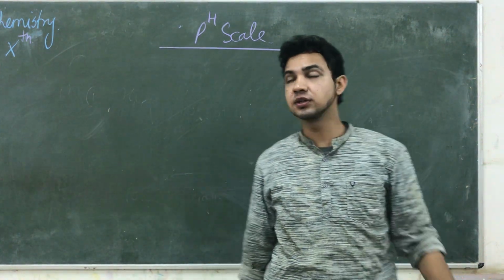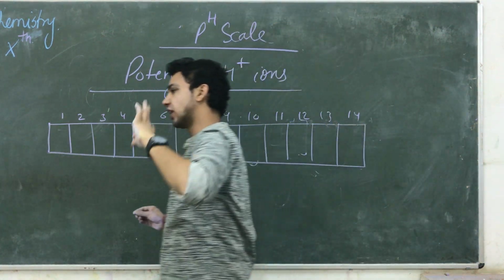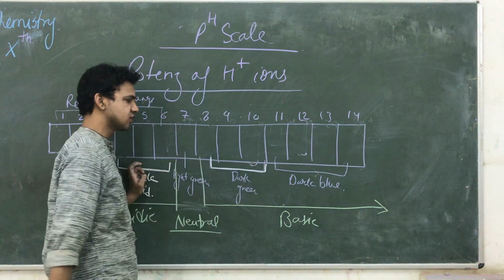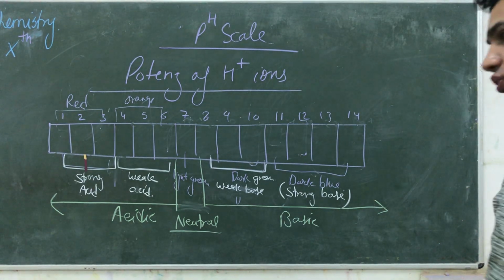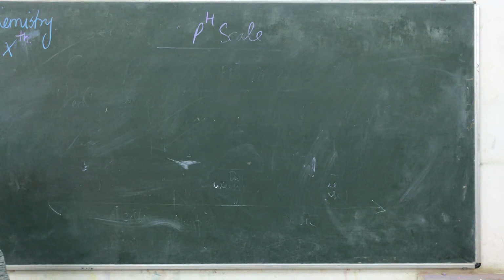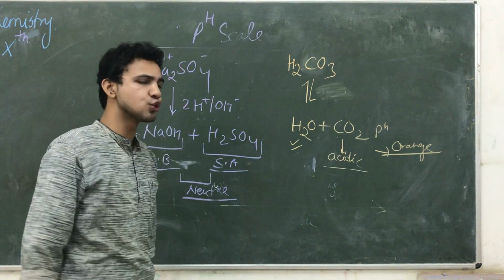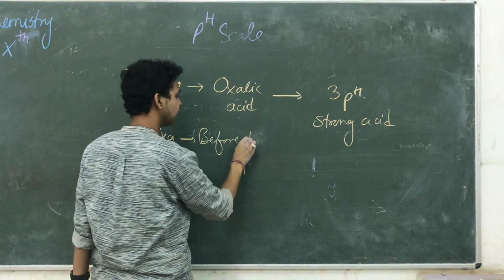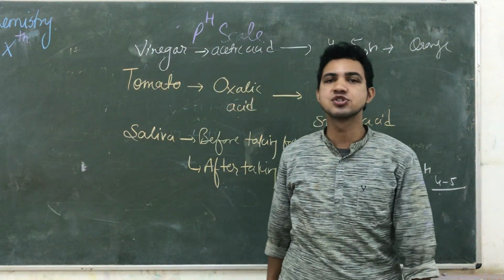Chemistry, Class X, PH Scale, By Dr .Gaurav Bhoj